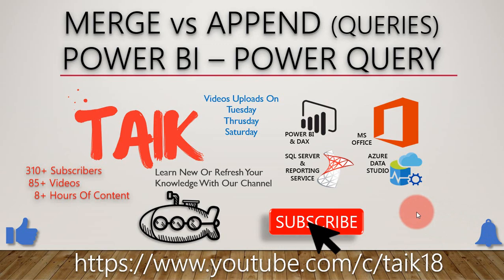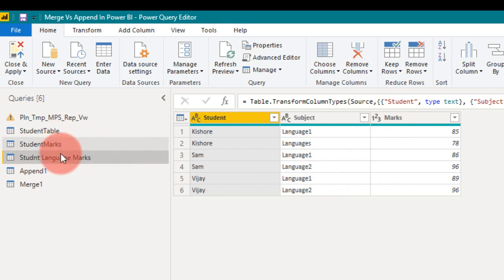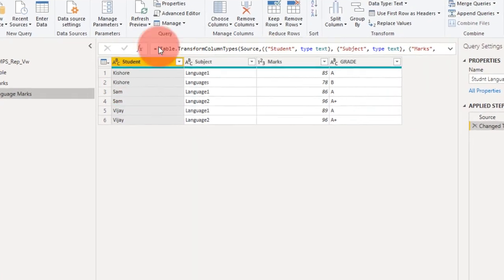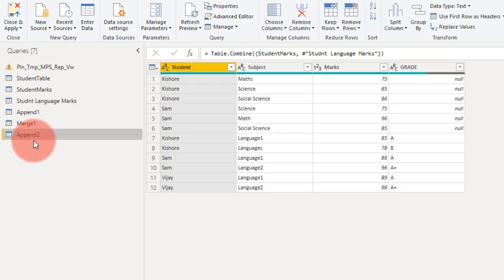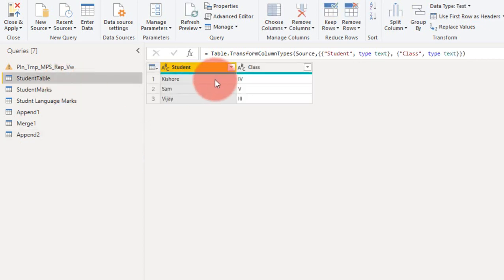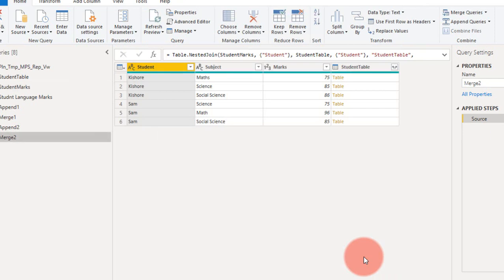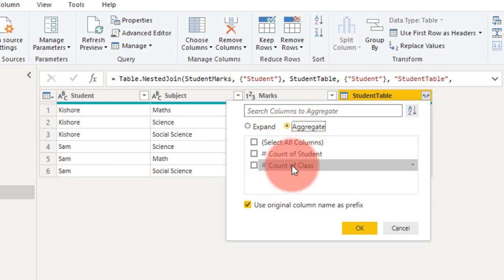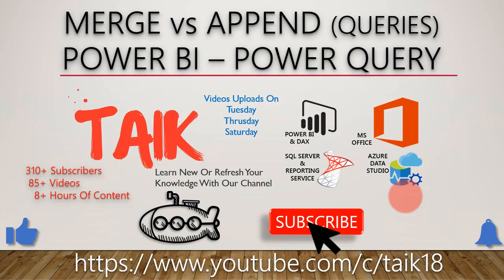Merge Vs Append Queries In Power BI Power Query Editor TAIK18 (3-13) Power BI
In This Video, We Have Demonstrated, the difference between Merge Vs Append Queries In Power BI - TAIK18 data transformation